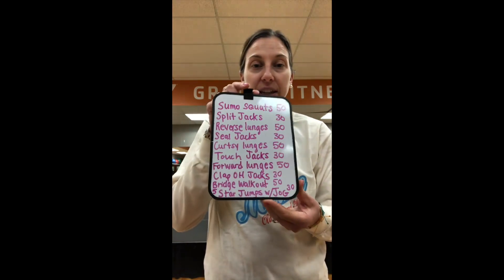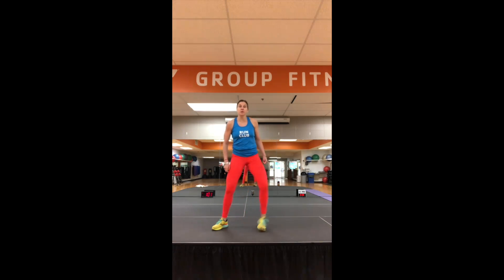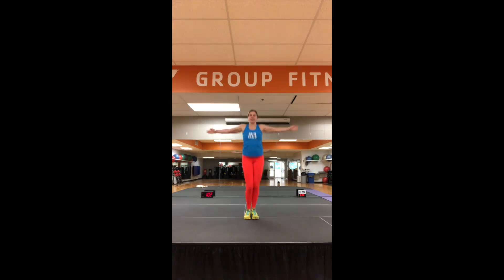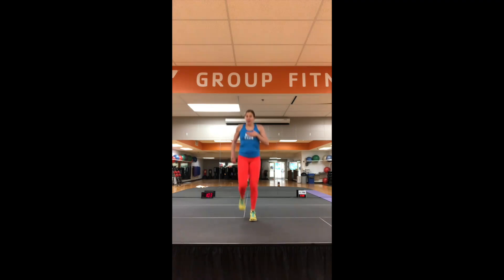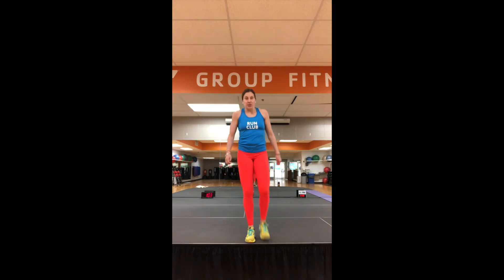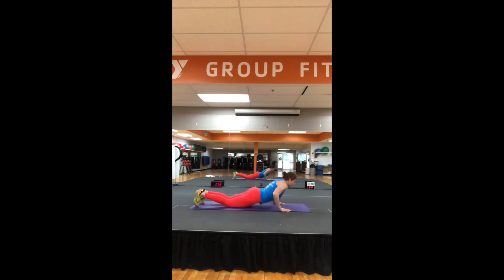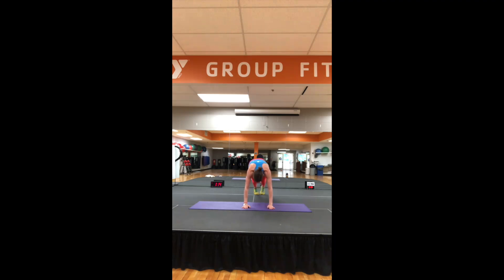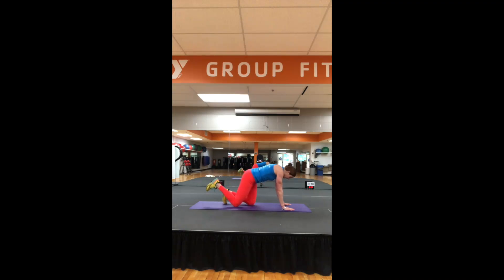50/30 Workout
Join Meg for this awesome 50/30 Workout! The first two circuits, the strength exercises are for 50 seconds, cardio exercises for 30 seconds. Then you’ll repeat the two circuits in the opposite order – cardio exercises for 30 seconds, strength exercises for 30 seconds.
Circuit 1:
Sumo Squats
Split Jacks
Reverse Lunges
Seal Jacks
Curtsy lunges
Touch Jacks
Forward lunges
Clap OH Jacks
Bridge Walk-out
5 Star Jumps w/Jog
Circuit 2:
ALT V-Ups
High knees
Airplane
Mountain Climbers
Tricep (or regular) push-ups
Plank Jacks
Reverse Plank HOLD
Butt Kicks
Shoulder taps
Boat pulses